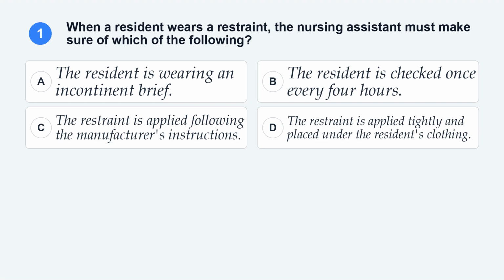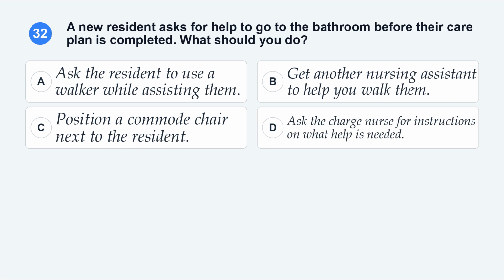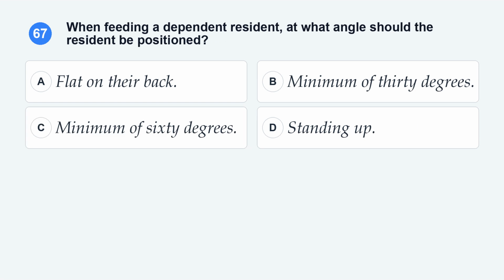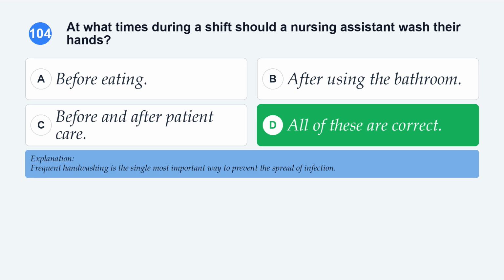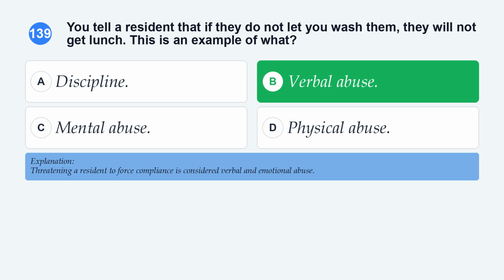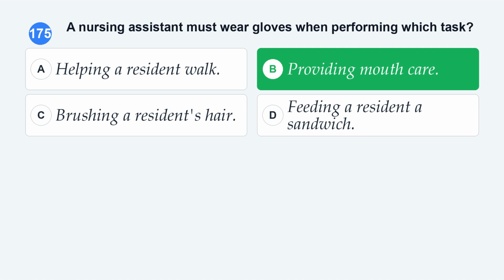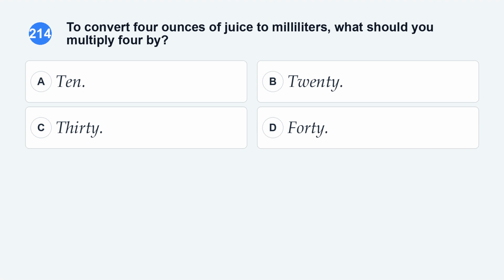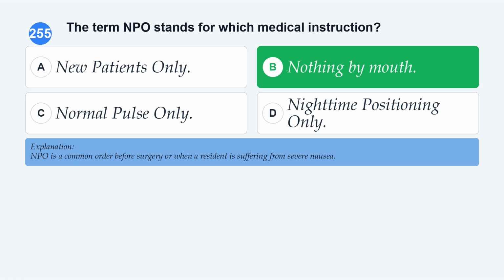Pass The 2026 CNA Exam! 200 Practice Test Questions And Answers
Are you preparing to take the Certified Nursing Assistant exam in 2026 and searching for the absolute best study materials to guarantee you pass on your first attempt? Tackling the CNA written test can feel incredibly intimidating, especially with the sheer volume of medical terminology, safety protocols, and patient care procedures you are required to memorize. This comprehensive study session is exactly what you need to eliminate test anxiety and build total confidence. We have carefully compiled two hundred of the most frequently tested practice questions and detailed answers into one massive exam review designed to perfectly simulate the real 2026 certification test.

Becoming a certified nursing assistant is a deeply rewarding career move that opens countless doors in the healthcare industry, from hospitals to long term care facilities. However, the state certification exams are notoriously tricky, designed to test not just your memorization skills but your critical thinking in high stress clinical scenarios. Failing this exam means paying costly retake fees and delaying your employment. That is why we do not just read you the correct answers in this video. We take the time to break down the medical logic and clinical reasoning behind every single question. By understanding exactly why an answer is correct and why the distractor options are wrong, you will develop the sharp analytical skills needed to tackle any scenario the official test throws your way.

Throughout this extensive two hundred question review, we cover every major domain you will encounter on the real exam. You will get massive amounts of practice with Activities of Daily Living, learning the safest and most dignified ways to assist residents with bathing, dressing, feeding, and safe transfer techniques. We dive deep into basic nursing skills, ensuring you know exactly how to accurately measure and record vital signs, monitor output, and recognize the early warning signs of physical decline. Infection control is also heavily emphasized, testing your knowledge of strict hand hygiene, personal protective equipment usage, and the proper handling of biohazardous materials to keep both you and your patients completely safe.

Beyond the physical tasks, your ability to handle the psychosocial needs of patients is a critical component of your final score. This practice test rigorously evaluates your understanding of client rights, ethical behavior, and effective communication strategies. You will face realistic scenario based questions about managing patients with cognitive impairments like Alzheimer disease and dementia, safely de escalating aggressive behaviors, and providing compassionate end of life care. Mastering these concepts proves to state evaluators that you are fully prepared to deliver high quality, empathetic care to vulnerable populations.

Balancing rigorous nursing assistant training with your daily life is incredibly challenging, and finding study materials that actually work should not add to your stress. If you are looking for even more support to guarantee a passing score, we also provide these services, complete study resources, and direct certification help to ensure you and your peers achieve total compliance and readiness for your clinical career. Our ultimate goal is to transform confusing textbook medical concepts into natural, everyday clinical knowledge that protects your patients and elevates your professional reputation on the floor.

To get the absolute maximum value out of this massive two hundred question review, we highly recommend treating it like a real, timed exam. Find a quiet space, eliminate all outside distractions, and pause the video as each new question appears on the screen. Take a moment to read the scenario carefully, eliminate the incorrect options, and lock in your final answer before listening to our detailed explanation. This proven active recall method will instantly highlight your weak spots and dramatically increase your long term memory retention. Dedicate your focused time to this session, master the updated 2026 nursing standards, and walk into your testing center with the absolute certainty that you are fully prepared to pass.